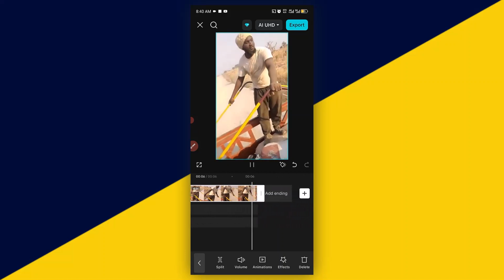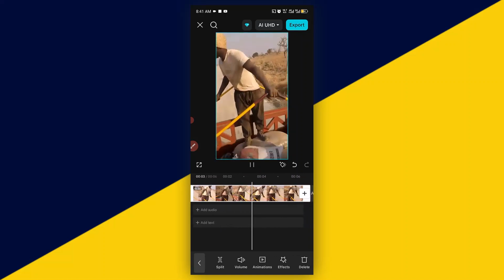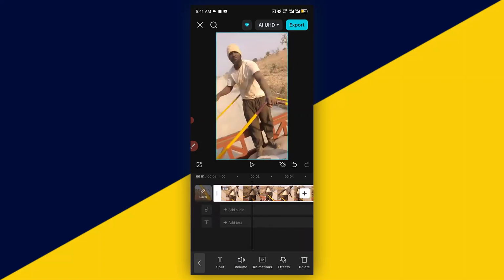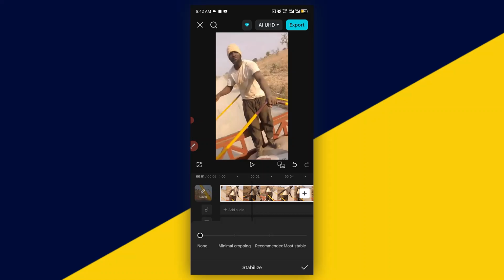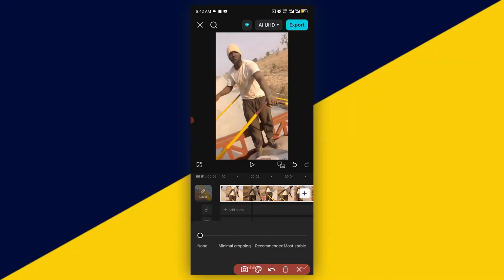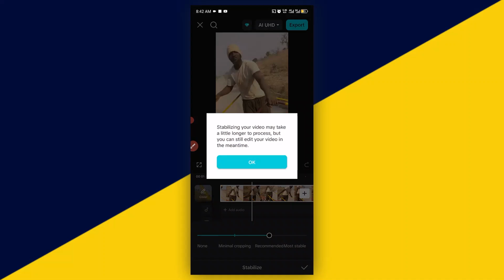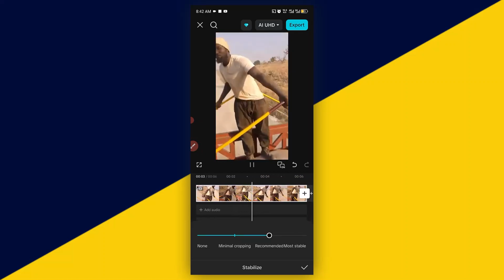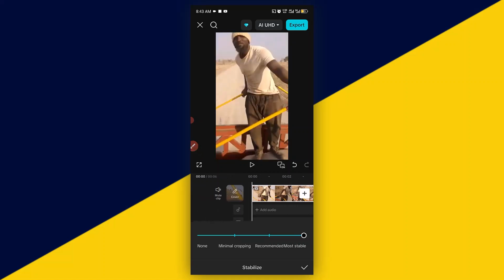How to Fix Shaky Video in CapCut Mobile — Stabilize Footage in CapCut